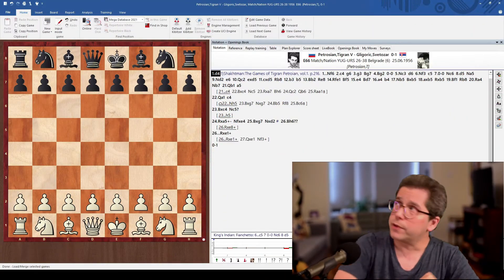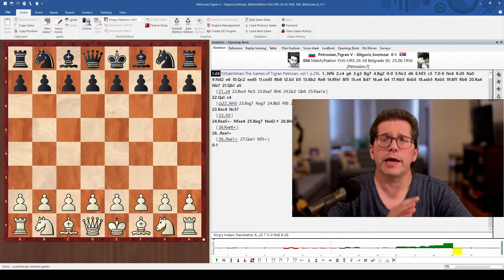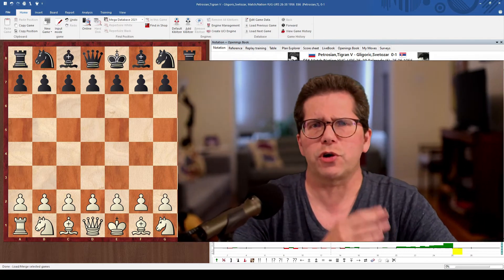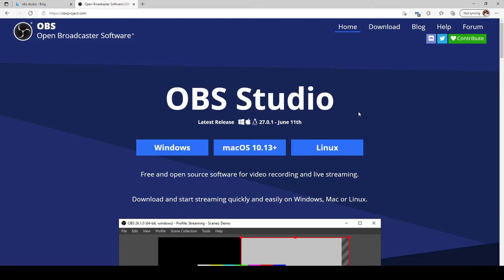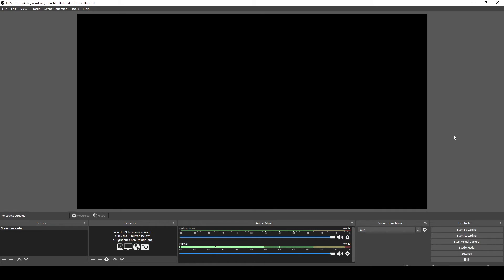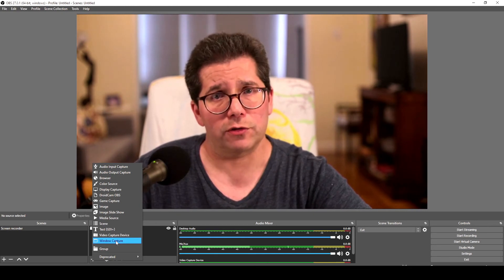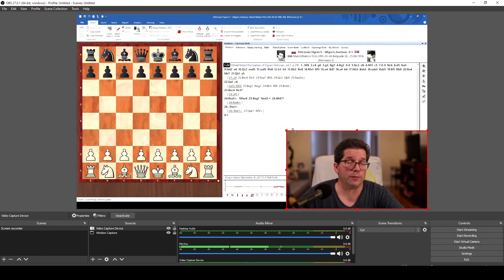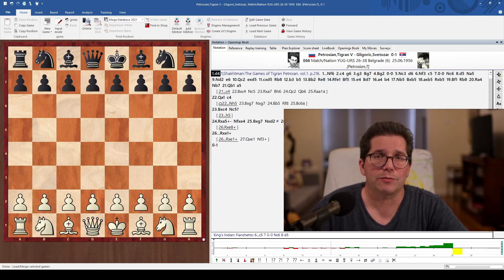Learn how to make a chess video in 5 minutes!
In this video, you will learn the easiest way to create a chess video, using just a webcam, a chess program, and recording software. In less than five minutes you will learn the easy basics to creating your own chess videos, which you can record for your club, a weekend open, a federation or more.